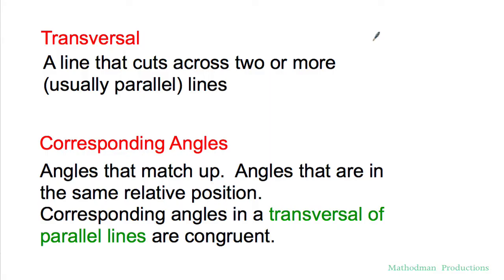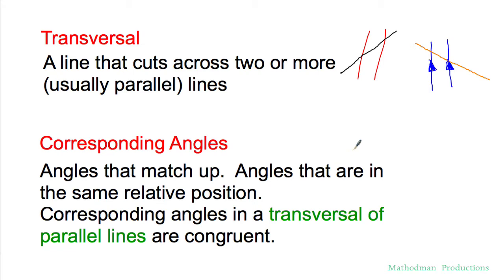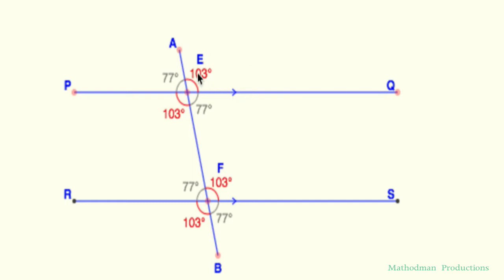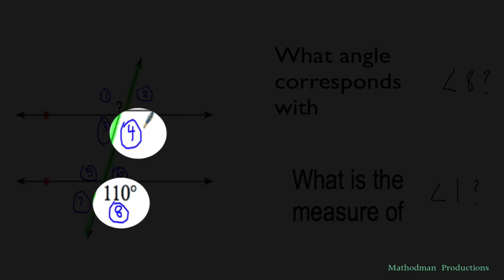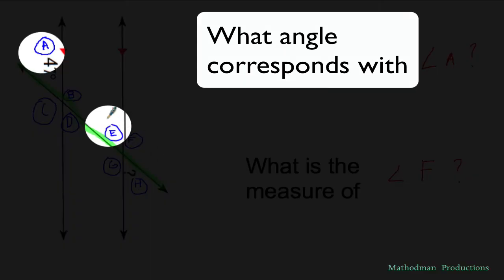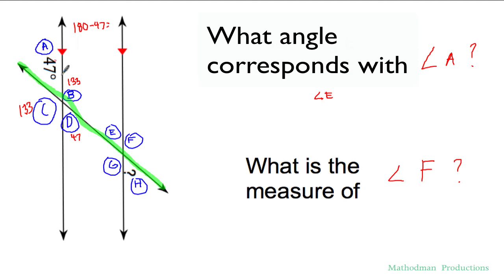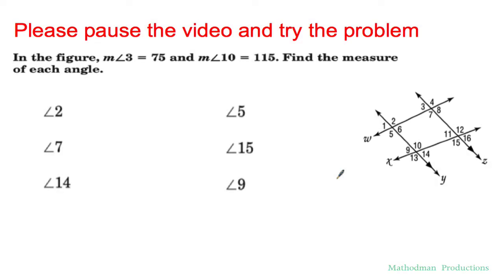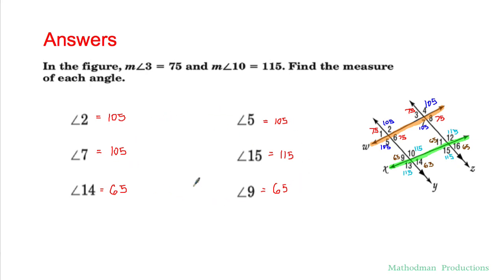Transversal Angles and Parallel Lines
In this lesson, you will learn how to find the missing angles inside a transversal when you are given at least one angle measurement.  The intersections of a transversal with two lines create various types of pairs of angles: consecutive interior angles, corresponding angles, vertical angles, and alternate angles.  In the video, we will learn that corresponding angles inside a transversal are congruent.  Alternate angles will be supplementary (adds up to 180 degrees) and vertical angles inside a transversal are congruent.

Video Time Frame:
Definitions: 0:00
Example 1: 1:37
Example 2: 2:38
Example 3 (Try one out on your own): 4:07

Definitions:
Transversal - A line that crosses at least two other lines
Vertical Angles - each of the pairs of opposite angles made by two intersecting lines
Corresponding Angles - When two lines are crossed by another line (which is called the Transversal), the angles in matching corners are called corresponding angles. When the two lines are parallel Corresponding Angles are equal.